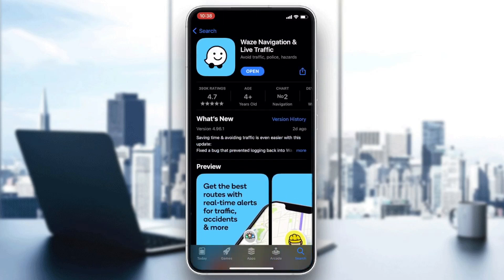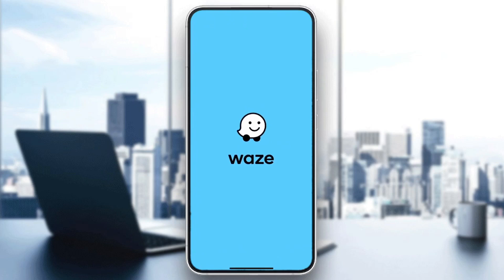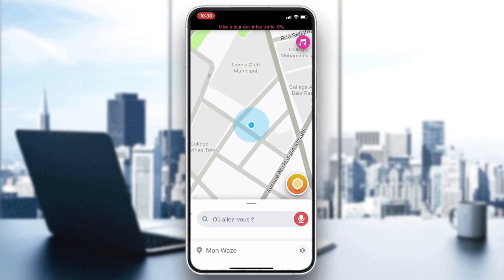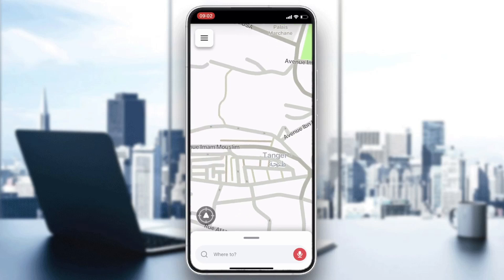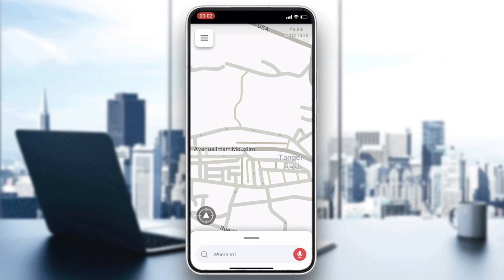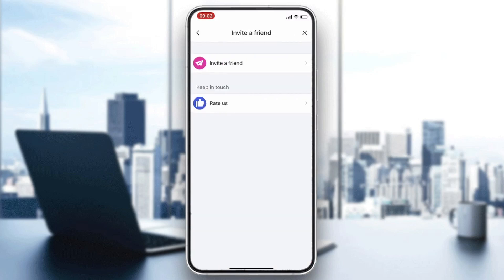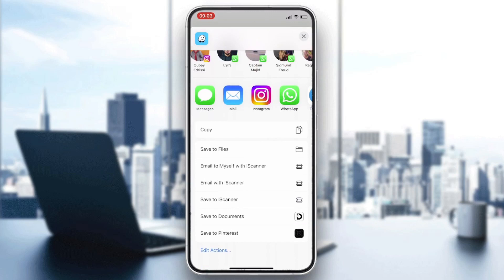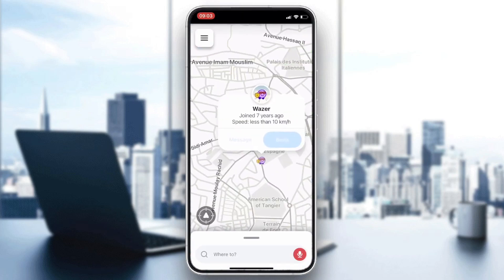How To Add Friends Waze Tutorial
Today we talk about add friends waze,waze app,add friends on waze,how to use waze